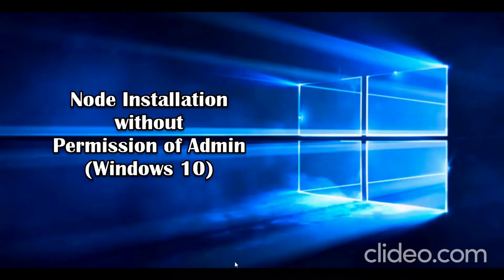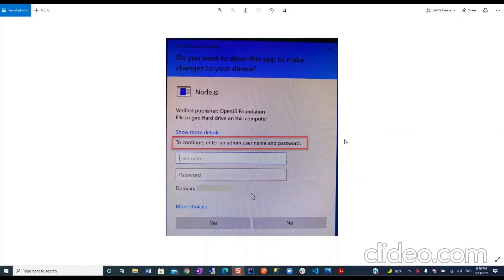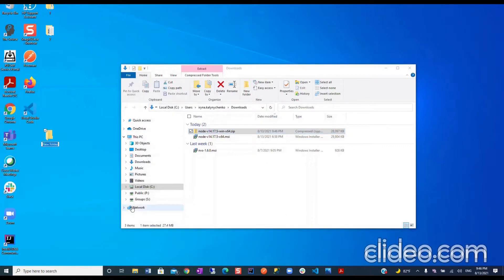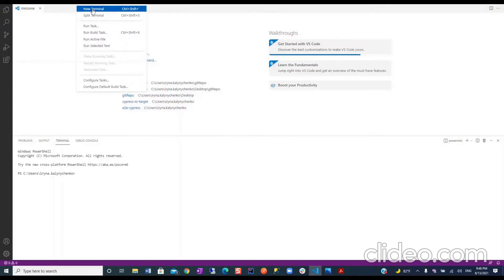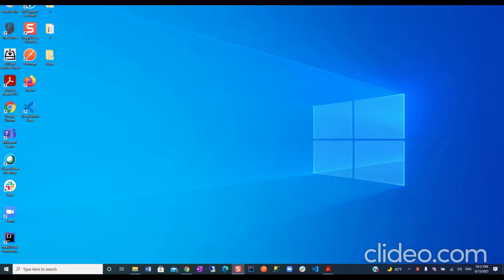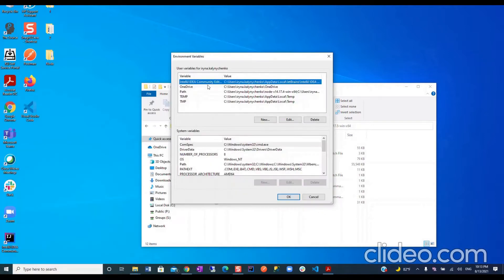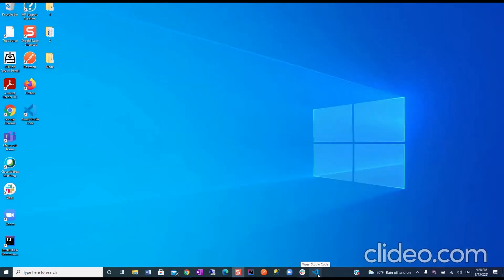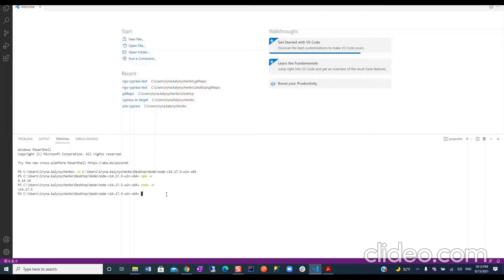Node Installation without Admin Permission - Solution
Hello folk! Recently I started to learn Cypress, and I have faced the issue with Node installation on the working machine.  After I had found the solution how to do it without Admin permission, I decided to share this knowledge with you and created video tutorial which will help to save your time.